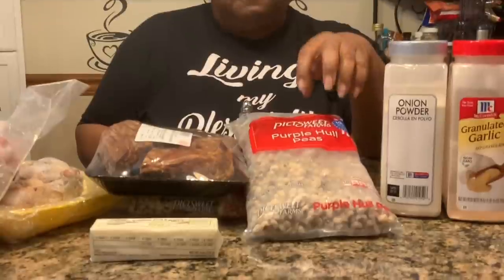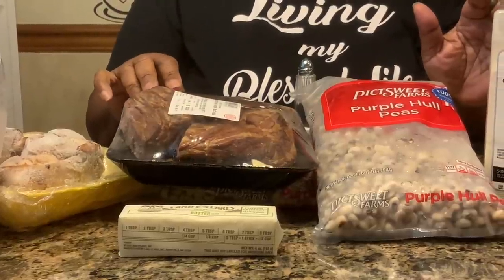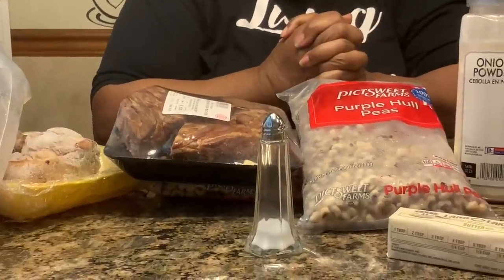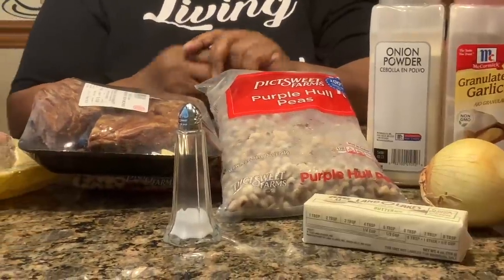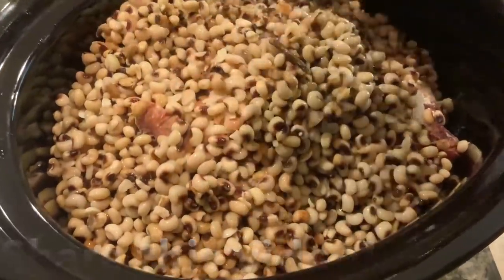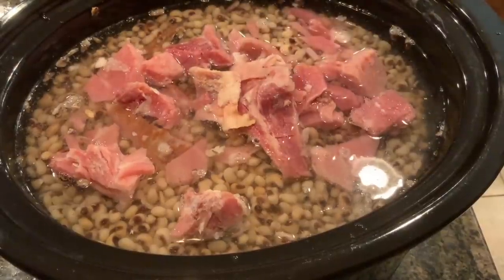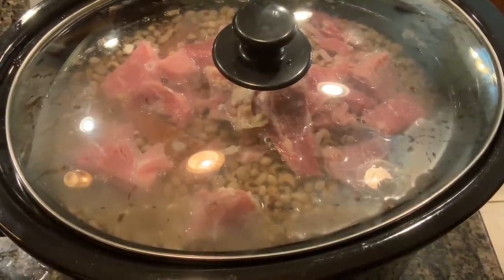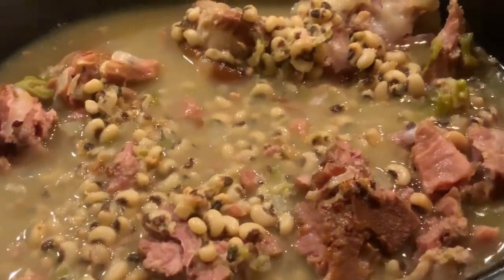How to Make: Crockpot Purple Hull Peas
2 bags purple hull peas
3/4 tsp garlic powder
1/2 tsp onion powder
Any smoke meat you like
Ham bone if you have one

Optional;
1/2 chopped onion
1/3 stick of butter
Okra if desired

Salt to taste at the end of cooking
Put everything in the crockpot, cook on high until done about 4 hours